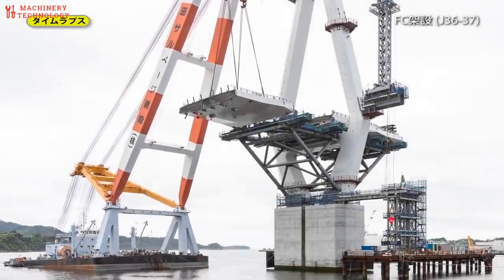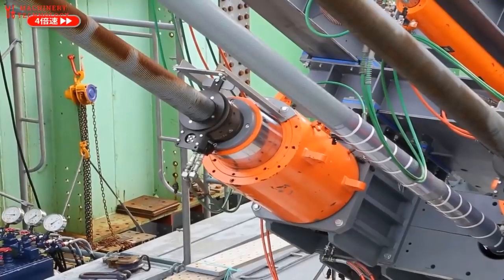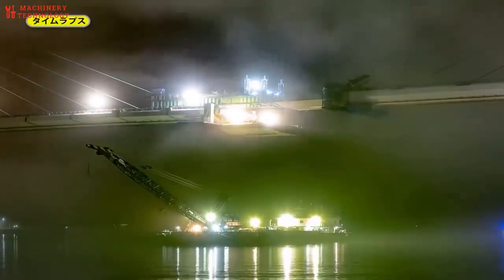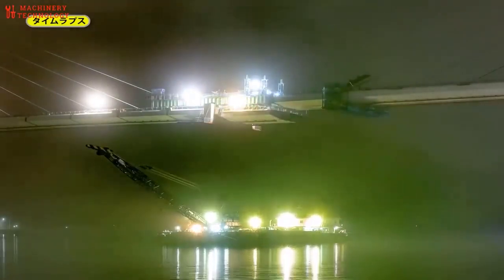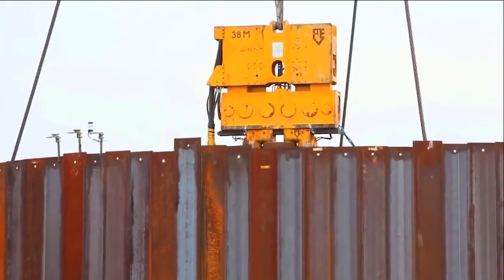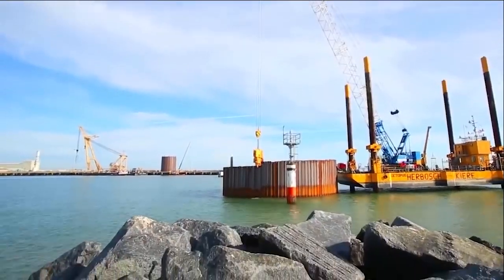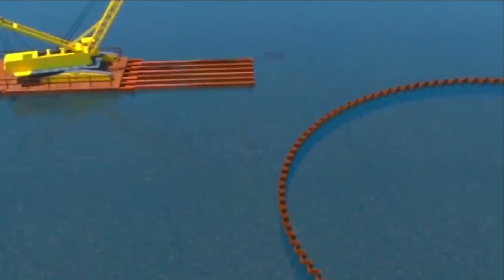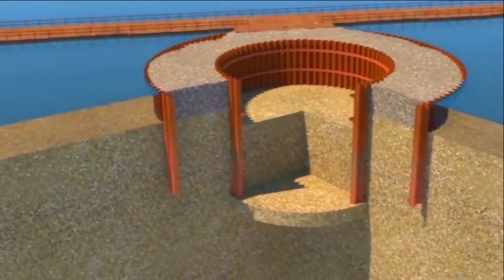HOW BRIDGES ARE BUILT IN WATER - Perfect Japan Water Bridge Construction Technology